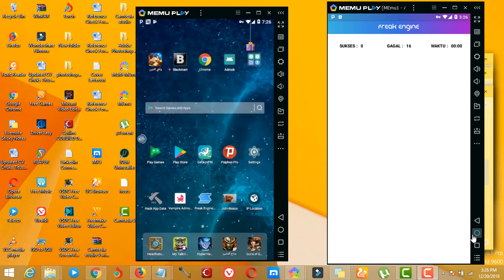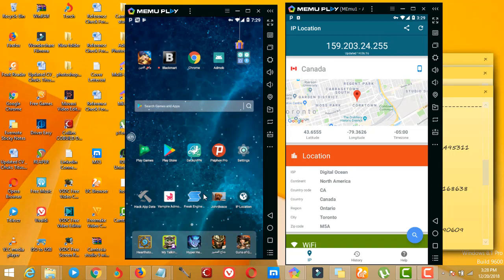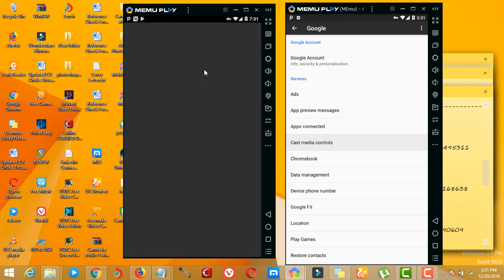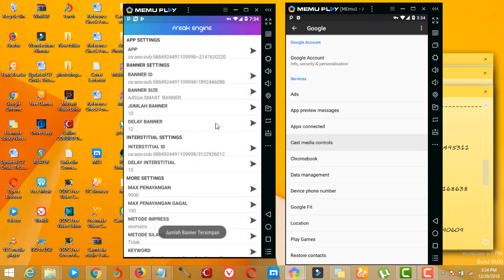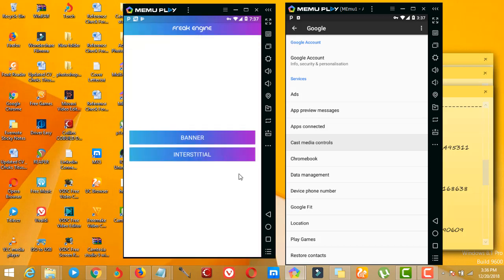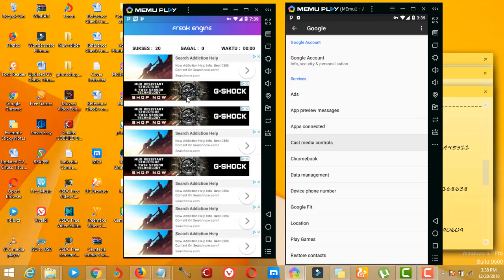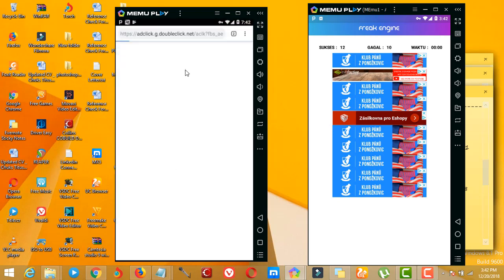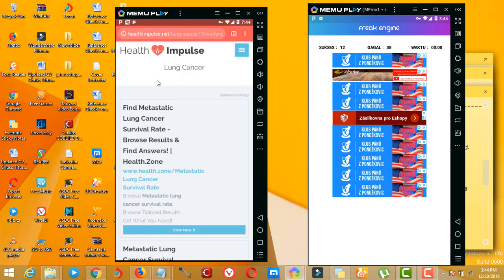Best Google Admob Self Clicking App Trick. Very HIGH CPC!!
Do Admob selfclick the smartway, In this video, you will learn the art of self clicking the right and smart way without ever being caught or getting your adsense account disabled.

Issues treated.

admob self click trick 2018

how to click on your own ads without getting caught admob

admob vpn trick

admob tricks 2018

how to cheat admob

admob earning trick 2018

how to do self click on admob

admob with vpn

All if not some of the ideas shown in any of my videos and it's content have the potential to be educative, constructive or desctructive, only depending on how you use the information. Should you choose to repeat any of my designs/experiments I am not responsible for any injury that may occur. Please be as safe as possible when doing experiments - mine or anyone else's! **